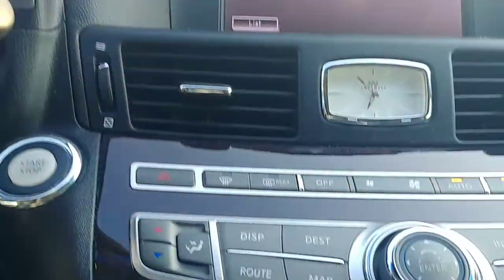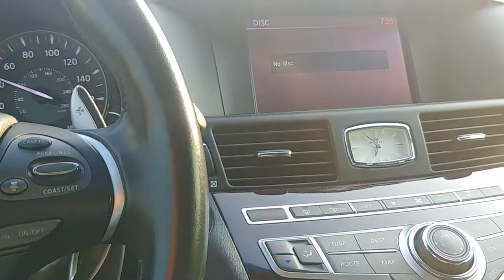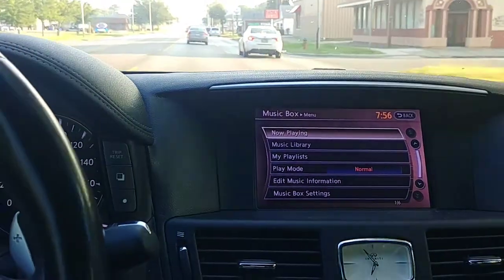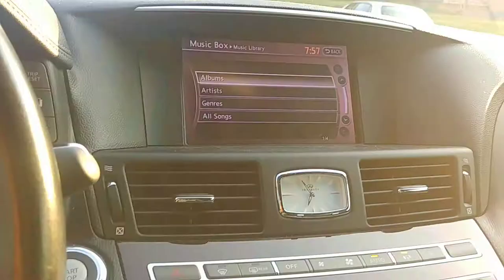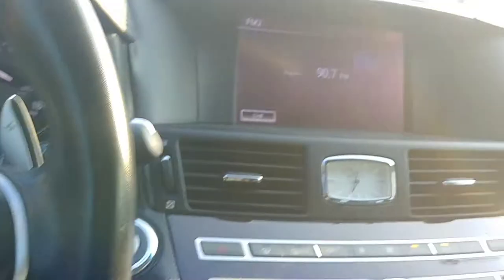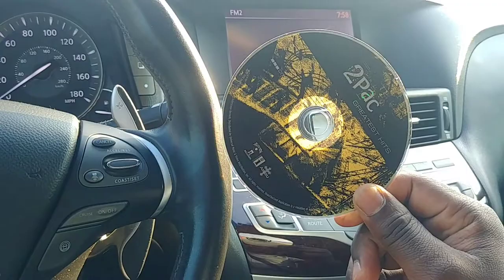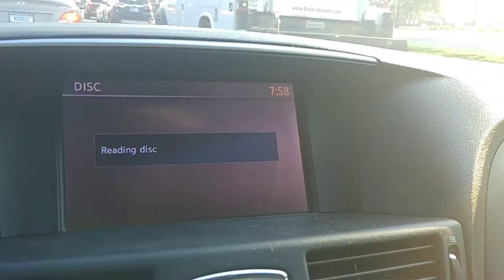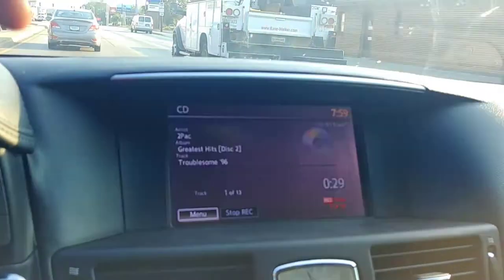Infiniti Music Hard Drive. How to Add & Delete Songs from the Music Box| VLOG-ish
Since the Bluetooth streaming can be a little erratic at times, here is another way to play your own music. Download your Music collection to your car. Rip the CDs & store the songs in this iPod on wheels.

It uses Gracenote MusicID technology for recognition.